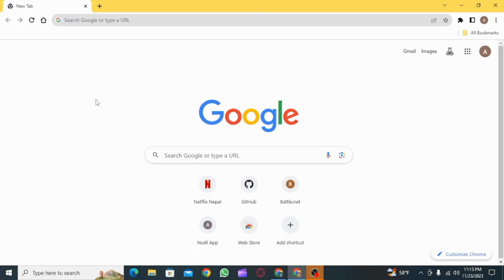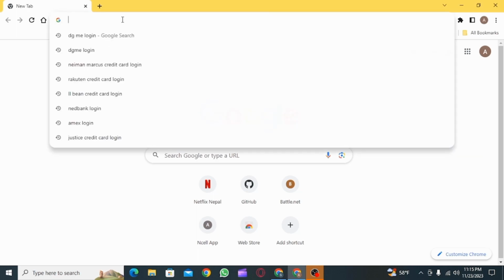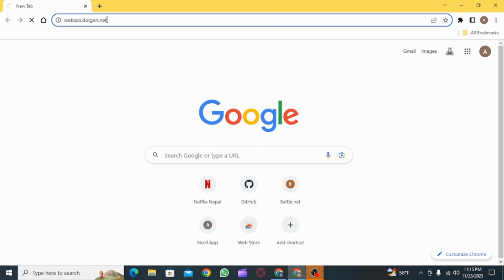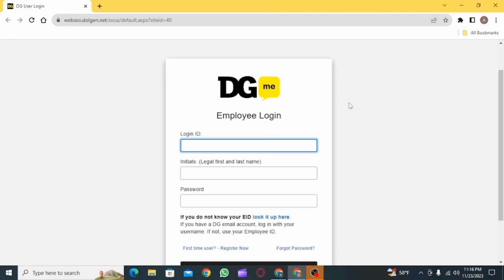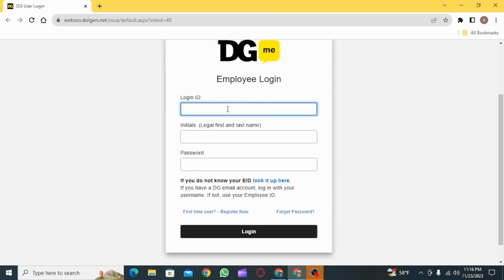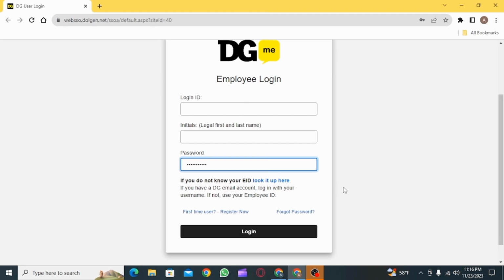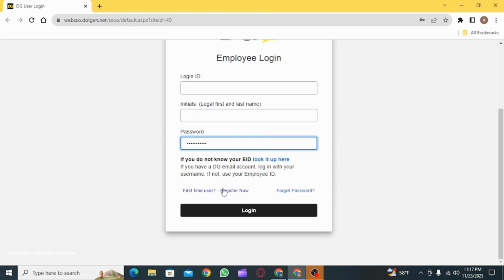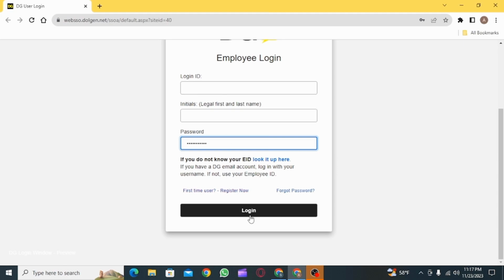How to Login DG me Account [EASY GUIDE]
Struggling to log in to your DG me account? This tutorial is here to help! In this step-by-step guide, we'll walk you through the process of logging into your DG me account with ease.

Introduction:
Learn why logging into your DG me account is essential and get ready to access your account hassle-free.

Step-by-Step Tutorial:
🕒 Timestamps:

[00:00] Introduction and the Importance of DG me Account Login
[00:10] How to Login DG me Account

Follow our simple instructions to log in and access your DG me account without any difficulties.